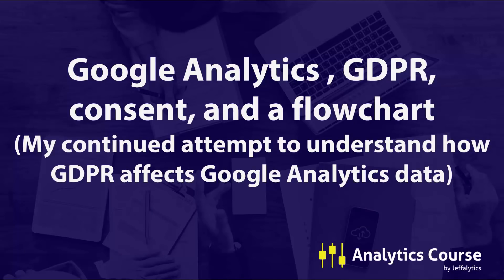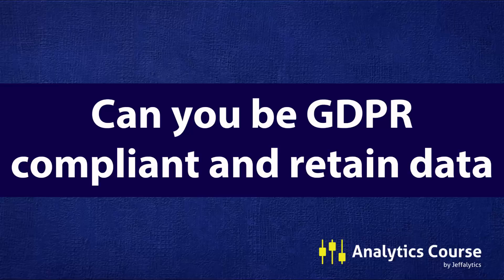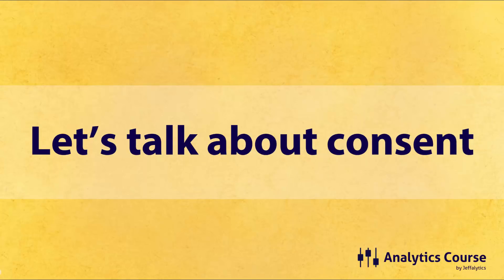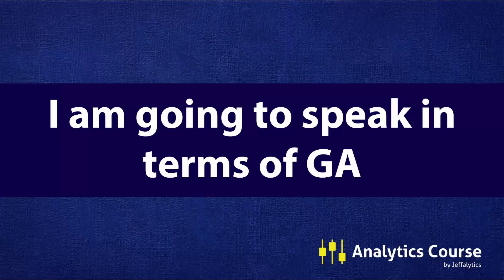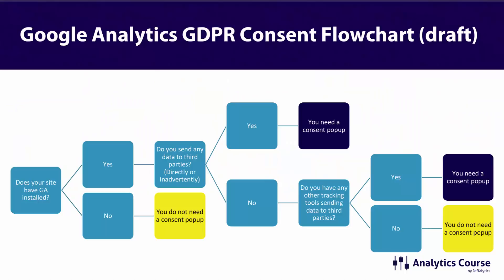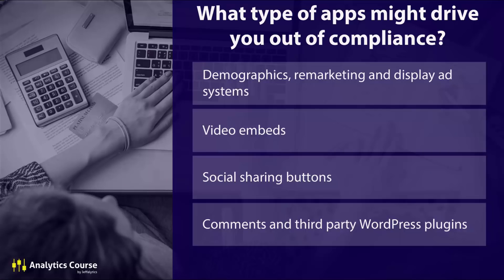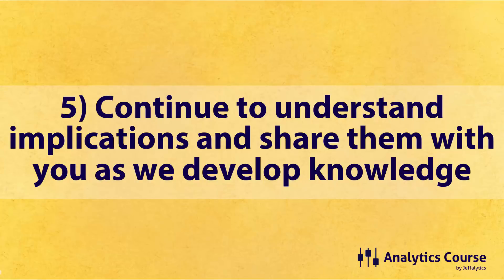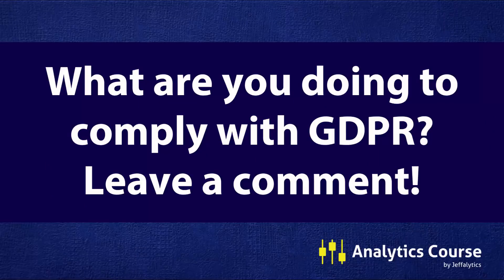GDPR Compliance with Google Analytics – Do You Need Cookie Consent?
Let’s look at the steps you need to consider to get your Google Analytics account and website ready for GDPR compliance. We'll also talk about how to decide if you need a cookie consent popup. And you can download our Google Analytics GDPR compliance Resources [GDRP segments and cookie consent decision map].

Discussing GDPR related changes in Google Analytics has raised a lot of new questions. Questions like:

What impact does retaining user data have on GDPR compliance?

How long can I retain my user data and still be GDPR complaint?

How do I know if I should be using a cookie consent notification? And how do implement that notification?

Today, I will attempt to answer these questions to the best of my ability, and the best of my knowledge given what I know about GDPR right now.

GDPR Compliance Resources

To help further our understanding of how to make our websites GDPR compliant, I’ve created some additional resources. One of these resources is a tracking consent flowchart. This flowchart will help you think about when, and if, you need to be using a cookie consent pop-up.

I also built a Google Analytics segment. You can grab our link to my GDPR segment and use it in your Google Analytics account. This segment will show how much of your website traffic is potentially affected by GDPR.

And, I’m sharing my current go-to steps for GDPR compliance. Of course, this strategy is subject to change as we learn more about GDPR, but for now, I have bulleted out my upcoming plans for making Jeffalytics GDPR complaint.

You can download all these resources in our post -

Before we start answering our GDPR compliance questions, please note:

Warning: I am not an attorney. This video and post do not offer or represent legal advice. You should work with your own legal counsel for any GDPR related policies and actions you take.

Can you be GDPR compliant and retain user data?

Can you be GDPR complaint and still retain your user data longer than 26 months?

This question came up many times over the past week. Many readers, YouTube subscribers, and Twitter users asked a similar question.

GDPR compliance questions

And I believe the answer is yes. You can use the data retention setting “Do not atomically expire” and still comply with GDPR…

If you do two things:

1. You need to allow users to delete their data easily
Google Analytics is adding a new user deletion tool. This tool isn’t available yet. But once it’s released, you need to hook it up to your site and allow users the option to delete their data.

Now, you might be wondering how to implement user deletion. As I mentioned, the user deletion tool is not in place yet. When Google releases this tool, we’ll do a tutorial on the user deletion process.

2. Storage of user data is for historical research
If you look at the GDPR data collection policy, you’ll notice that data storage is allowed for scientific and historical research.

So the question becomes, is web analytics historical research?

And the answer is Yes!

Analytics is definitely historical research. If you’ve taken my Analytics Course, you know one of the first things I teach is:

“We use analytics data to learn from the past so that we can make future improvements to our marketing efforts and our customer’s online experience.”

If we couldn’t analyze website data from three or more years ago, the Internet would be a worse-off place. And not having historical data would significantly limit the scope of our research. So, retaining user data is necessary for historical research (analytics).

If you want to retain your user data make sure you:
Adjust your data retention setting to “Do not automatically expire.”
Set up your user deletion process as soon as the tool becomes available.
And use your data for historical research purposes.
With our data retention question answered, let’s talk about tracking consent, AKA cookie consent popups.

Cookie consent popups and GDPR compliance

If you visit Brian Clifton’s website, you’ll see the popup featured in our video. Brian is a foremost authority on web analytics and a former head of web analytics at Google. This popup provides a great example of how one of the leading experts is obtaining tracking consent.

Brian wrote an excellent article on GDPR and tracking consent that I would encourage you to read.

But I also wanted to break down my interpretation of when you need to use a tracking consent popup, specifically for your Google Analytics data.

So let’s look at cookie consent notifications as they relate to Google Analytics data and GDPR compliance.